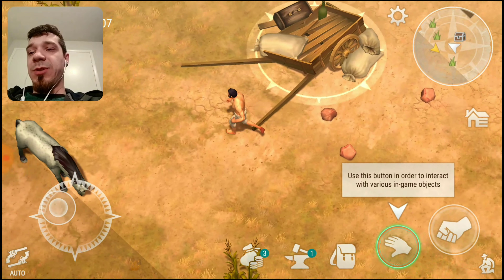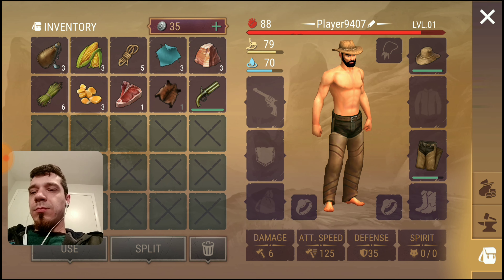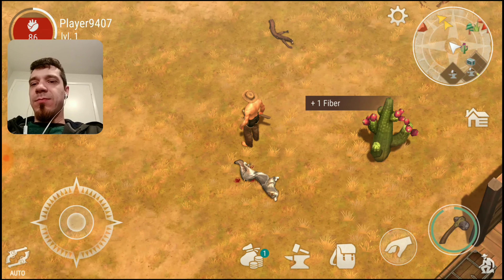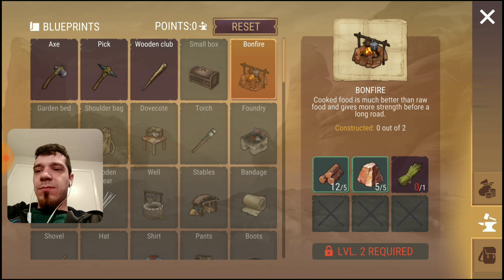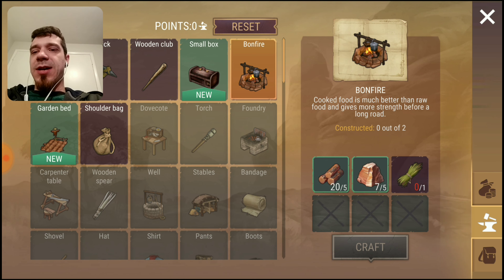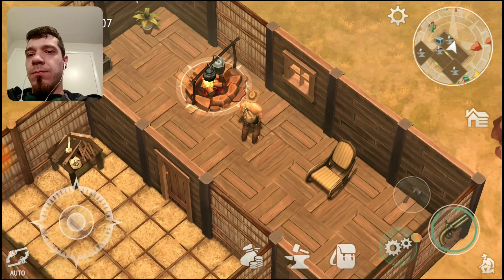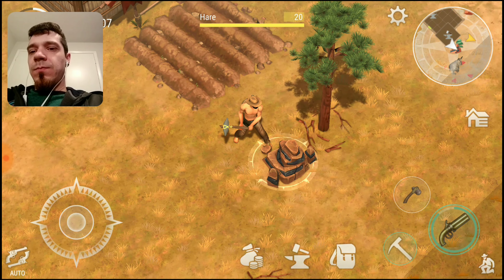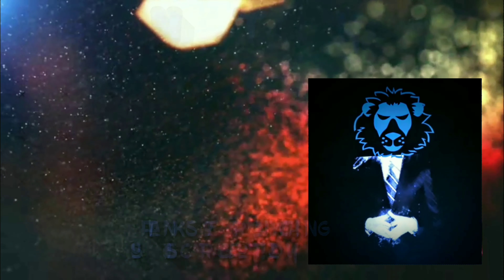Westland - #1 - Setting Up Camp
Once again we are beginning a new series with nothing. We begin westland dropped in the middle of the desert with nothing but the shirt on our backs. We must scavenge and survive to make something out of this new world we are starting.